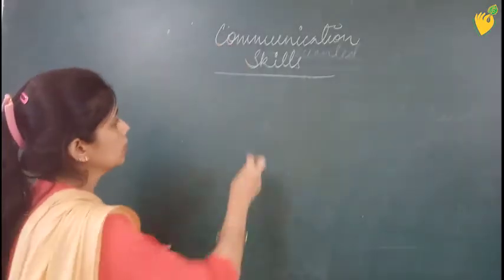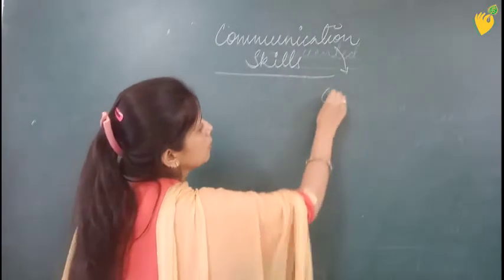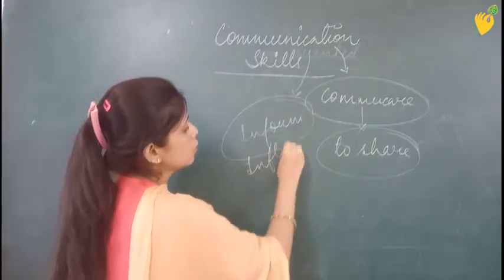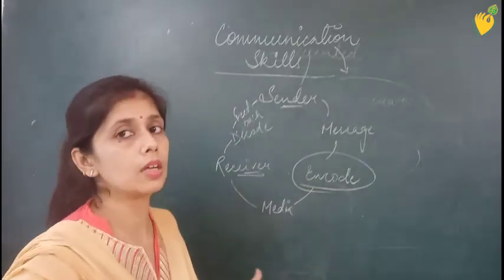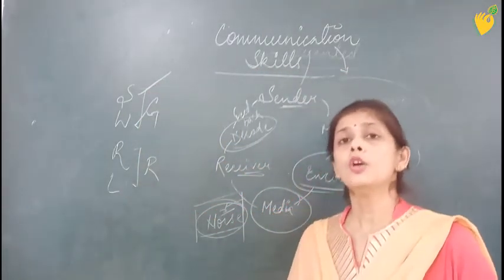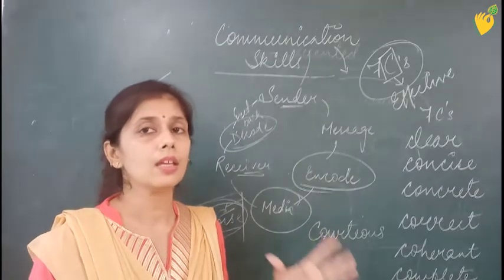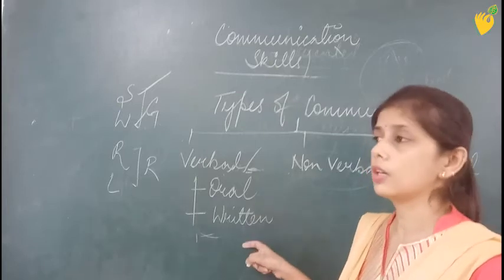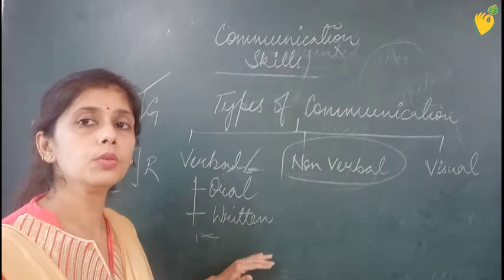July 30, 2020